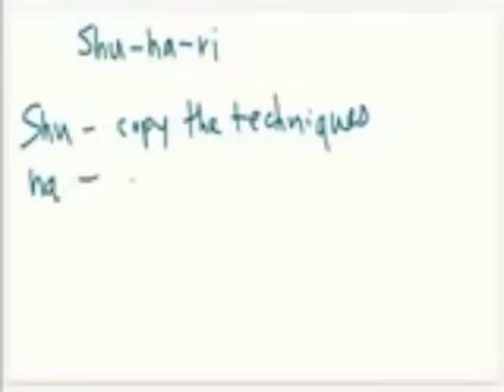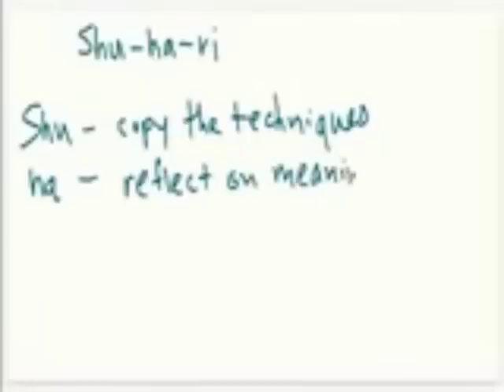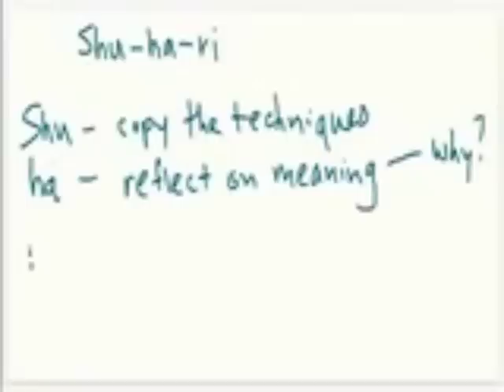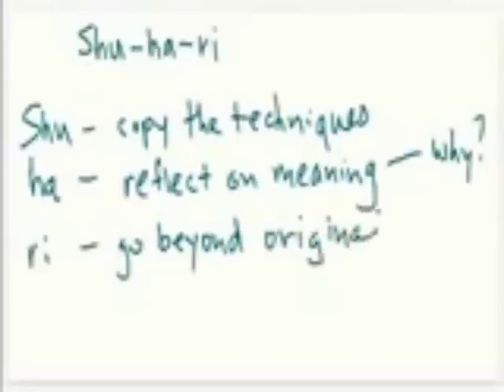Levels of Kata Practice (Shu-Ha-Ri)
In seeking to acquire Improvement Kata skill, some persons resist starting with structured practice routines. Other persons mistakenly view the Improvement Kata as a problem solving method, rather than as a practice routine, and want to follow it rigidly forever.

This video is about avoiding these two error modes and describes stages of learning to mastery, which are called "Shu-Ha-Ri" in martial arts.

THE “PERMANENT BEGINNER”
A person unwilling to start with structured practice routines.

THE “IMPLEMENTER”
A person who rigidly sticks to a structured practice routine permanently or too long.